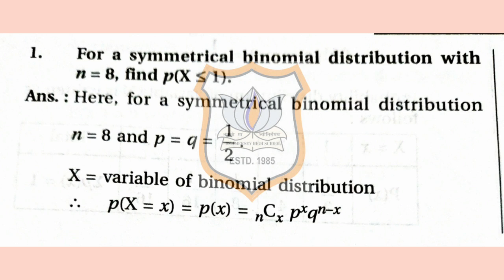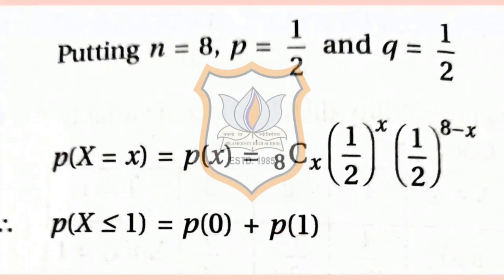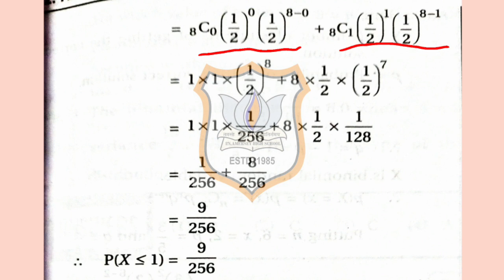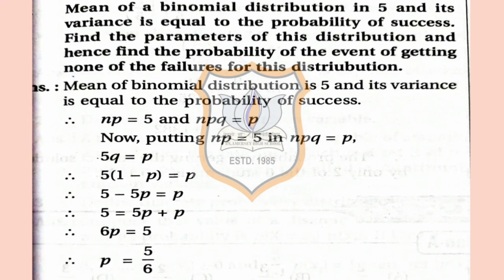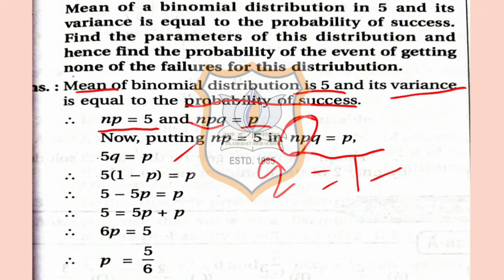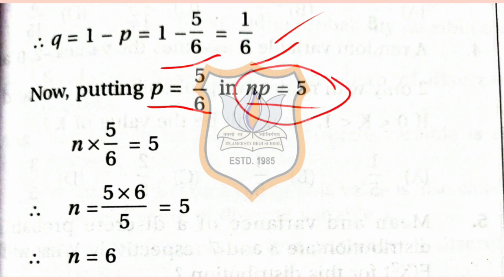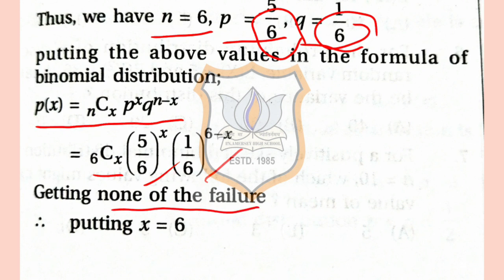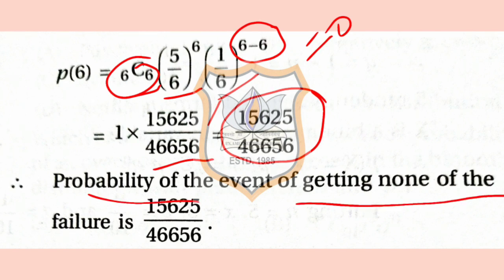12th Stats 2 5